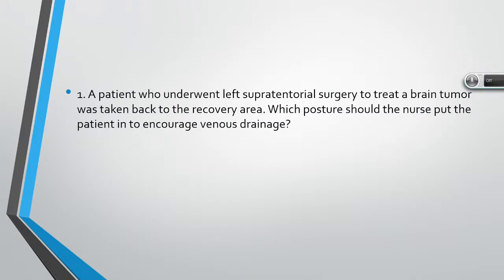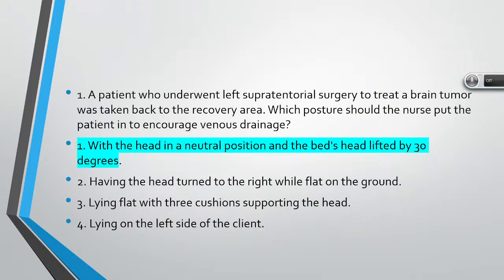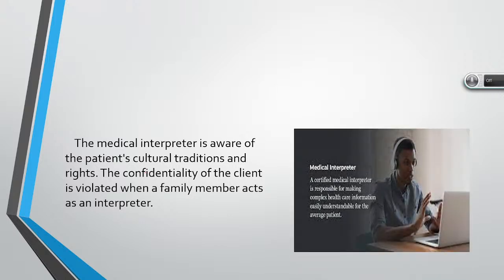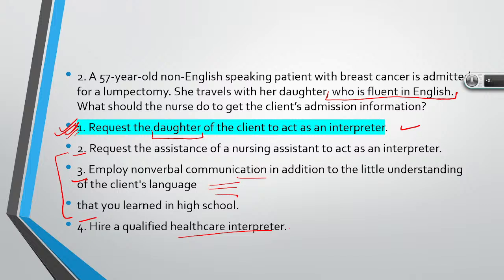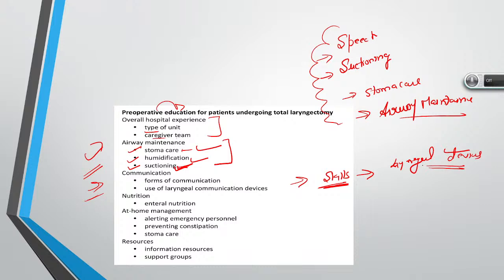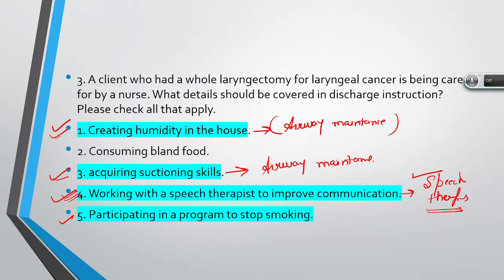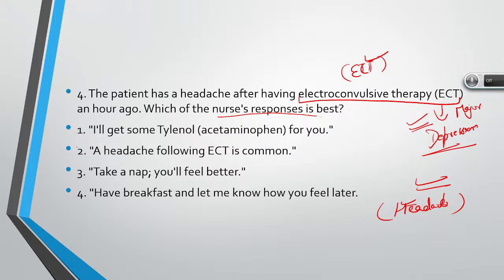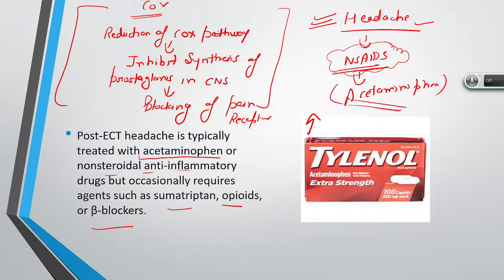Part 1, nclex questions and answers | nclex questions and answers with rationale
If you're preparing for the NCLEX, then this video is for you! We'll cover all the latest NCLEX questions and answers, as well as give you insight into the reasoning behind each answer. This will help you to understand the material and make better decisions during your testing!